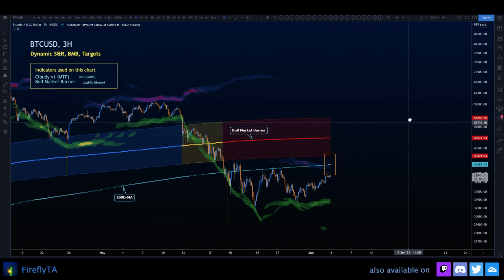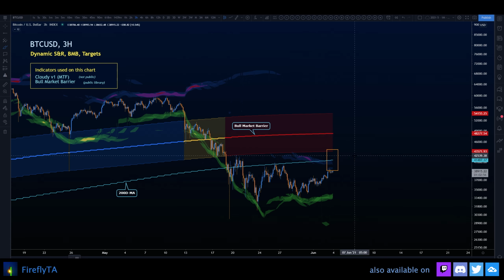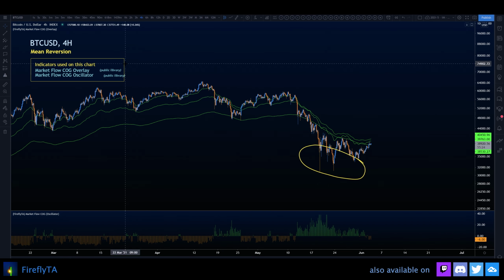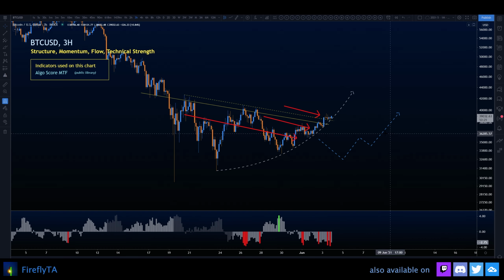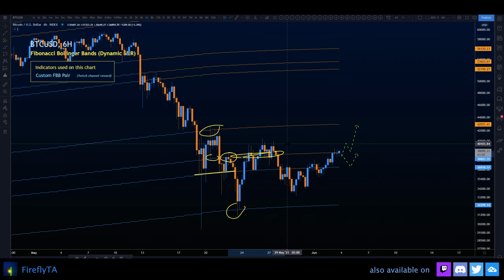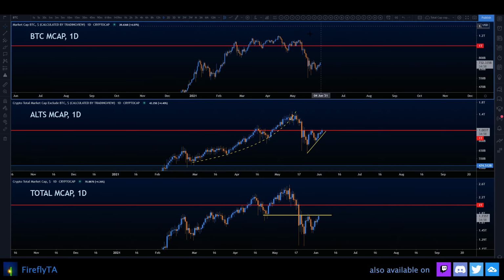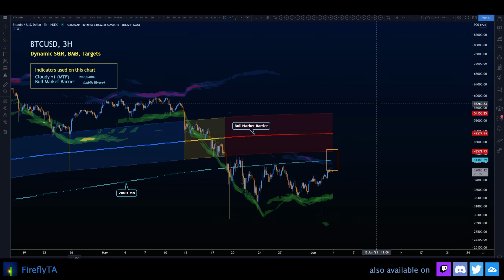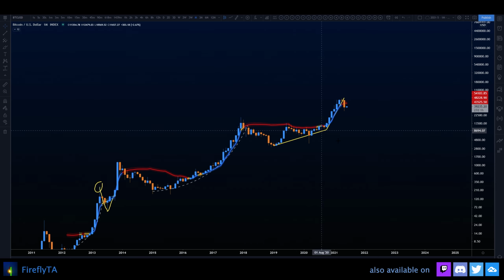BITCOIN UPDATE - Key Levels Bulls Need to Break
In this market update, I show the key levels and areas bulls need to claim back in order to prevent Bitcoin from falling into a bear market.

Chapters:
0:00 Introduction
0:38 Chart 1 - MTF Dynamic Trading Range (Cloudy)
8:44 Chart 2 - MTF Dynamic Trading Range (Adaptive Range)
12:51 Chart 3 - Mean Reversion
15:04 Chart 4 - MTF Parabolic Structure
18:04 Chart 5 - Local Trendlines
18:21 Chart 6 - VWAPs
20:03 Chart 7 - Fibonacci Bollinger Bands
23:22 Chart 8 - Cycle Fib Levels (+ Macro H&S Analysis)
29:16 Chart 9 - Market Cap Analysis
30:18 Chart 10 - LTF Parabolic Structure + Technical Strength
32:00 Chart 11 - LTF Dynamic Trading Range (Cloudy)
33:06 Chart 12 - Volume Profile
33:58 Monthly Chart + Final Thoughts